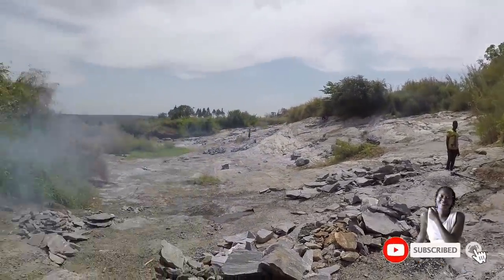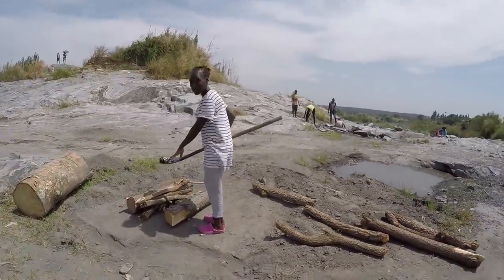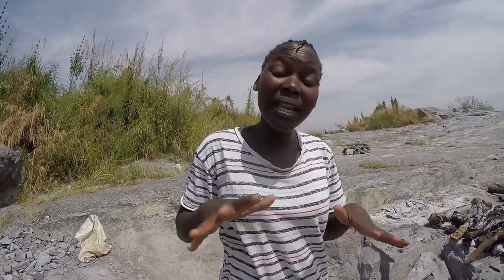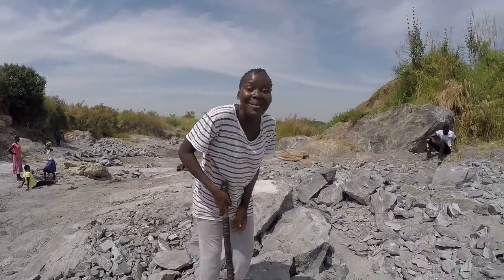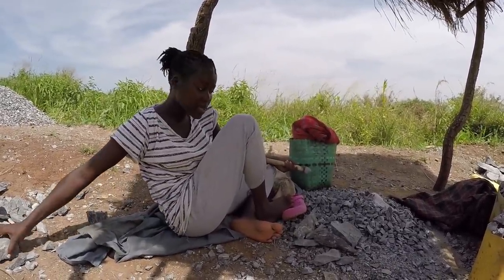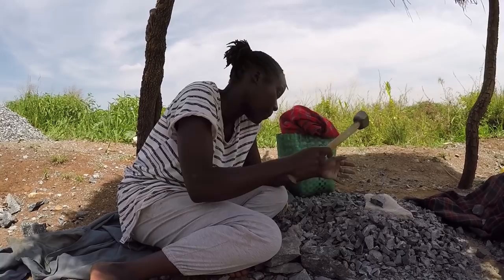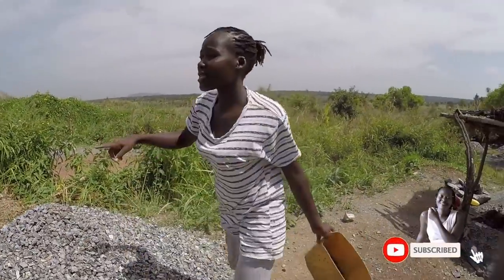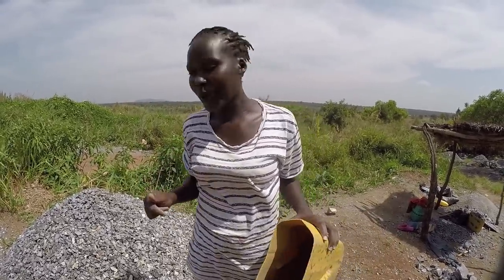African Village Girl's Life// Quarrying work in my village